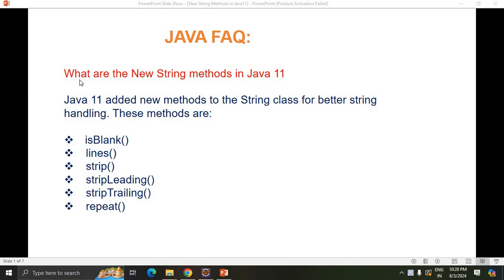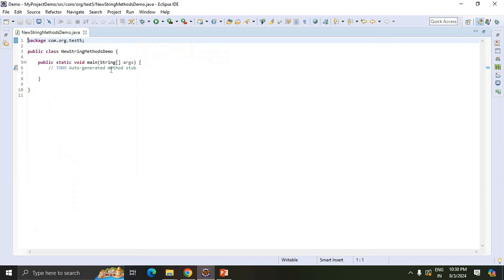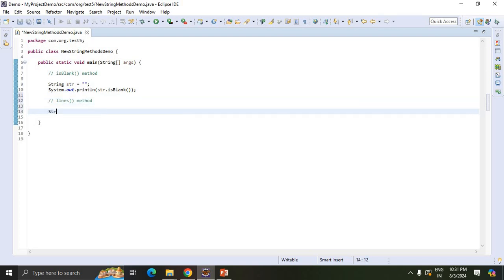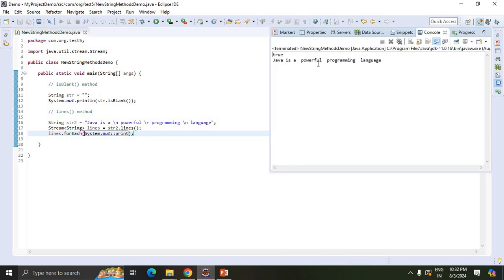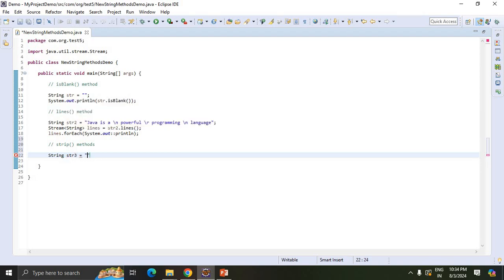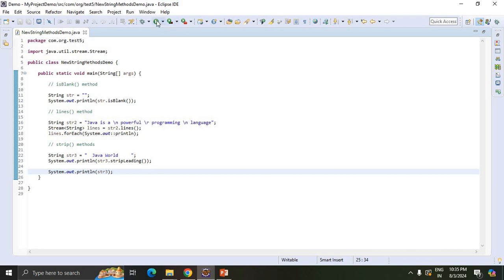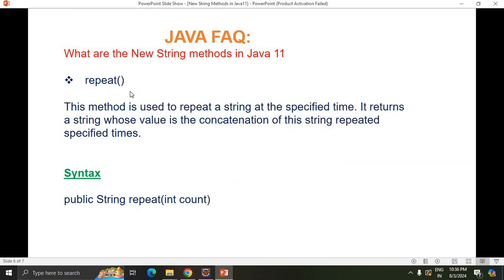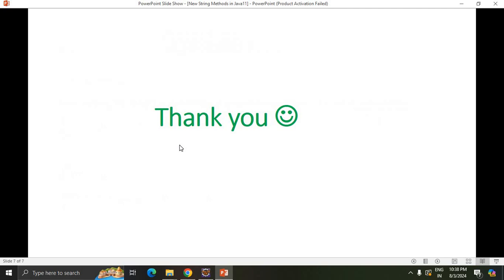JAVA FAQ #135 || What are the New String Methods in Java11?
What are the New String Methods in Java11